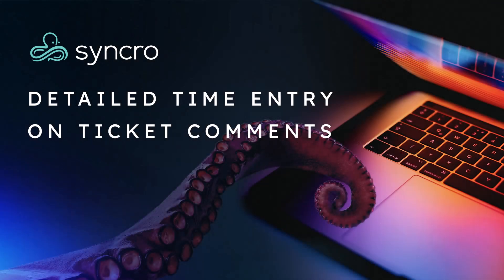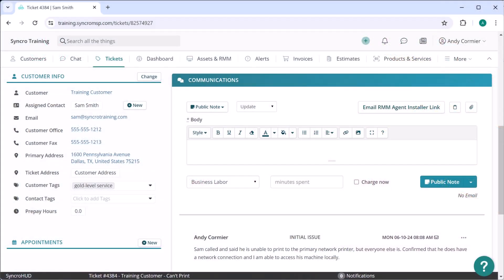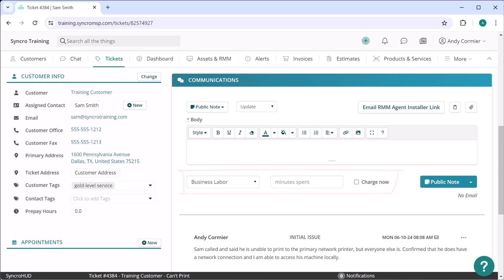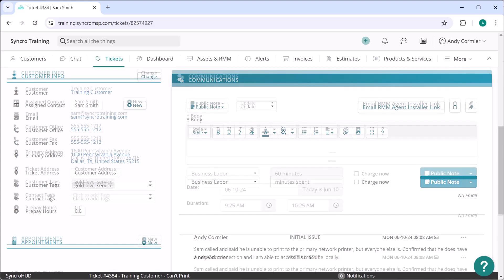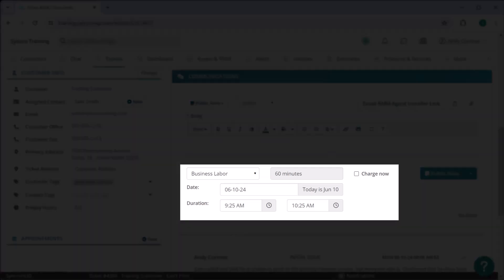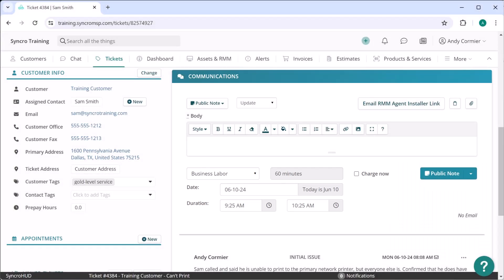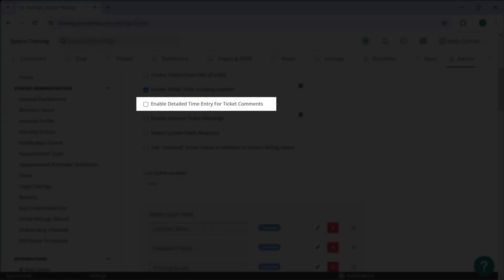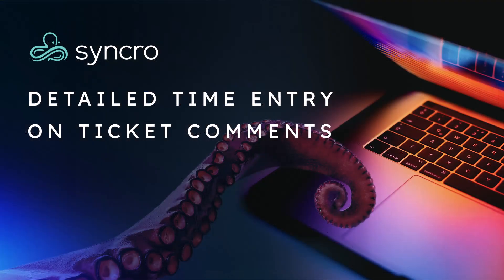Detailed Time Entry on Ticket Comments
Forget to add an update to a ticket from a prior day? No problem.

We’ve added the ability to optionally enter starting and ending times directly to a ticket when entering comments.

You can create a new comment and backdate the timer entries to keep your time log accurate. In fact, you have the flexibility to set the ticket timer entry to any date—past, present, or future.